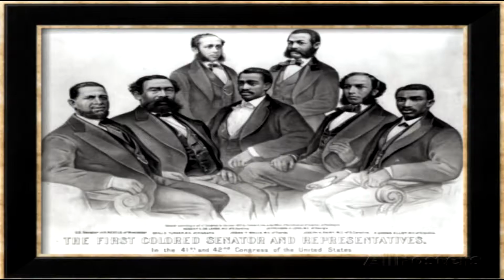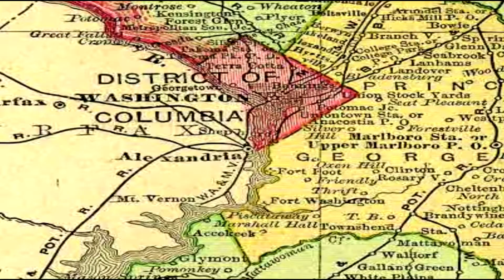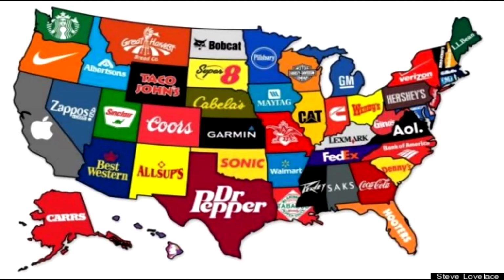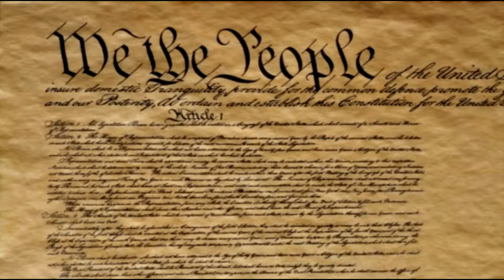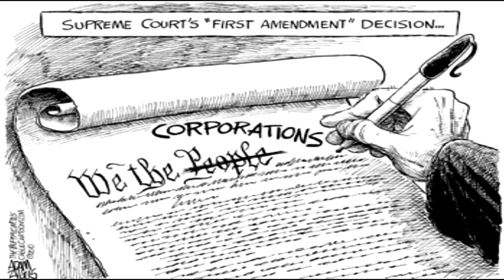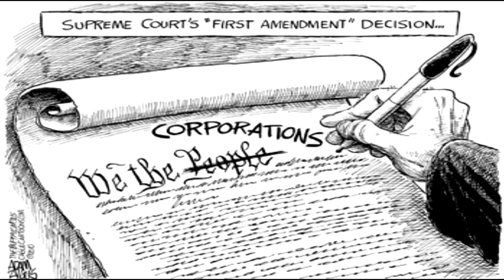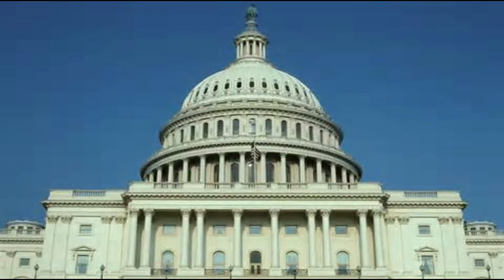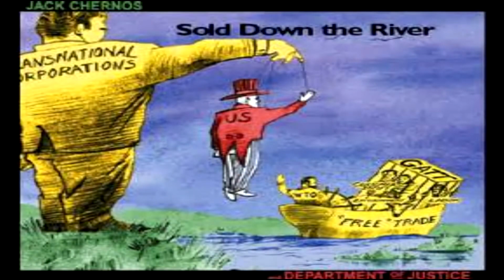UNITED STATES RUSSIA AND NORTH KORIA